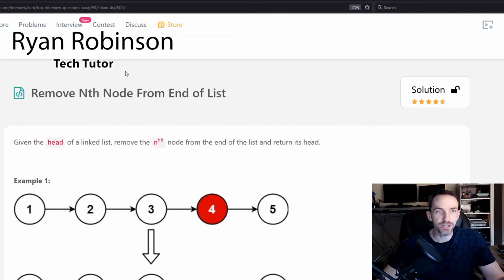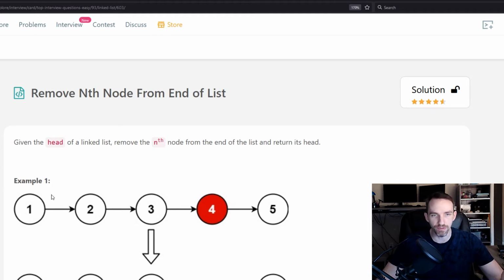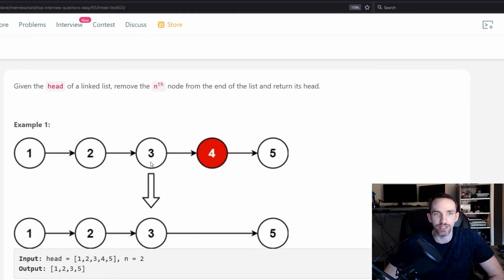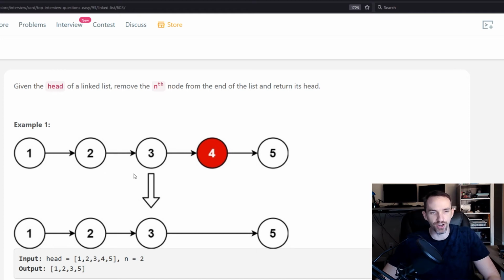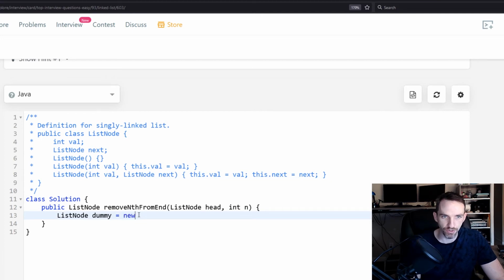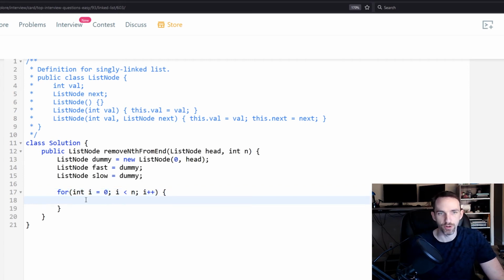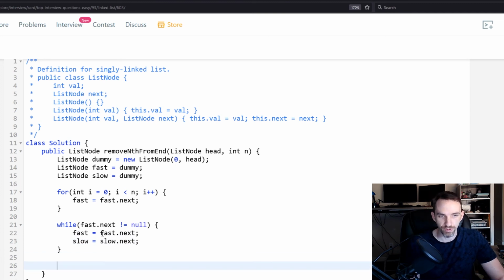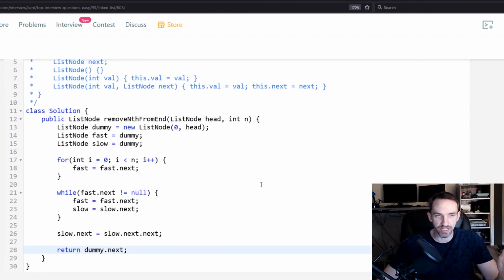Remove Nth Node From End of List | LeetCode 19 | Java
This problem is considered to be Medium difficulty on LeetCode and has been asked by Apple, Microsoft, Amazon, and Facebook. We will be using Java in our solution.